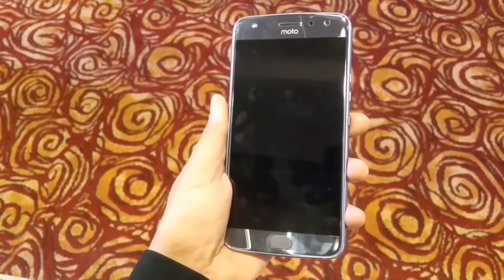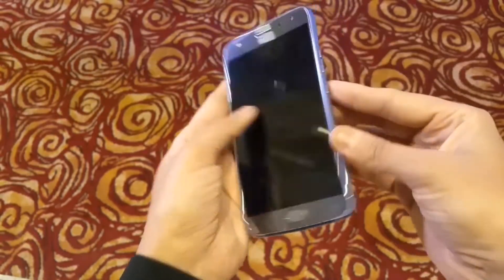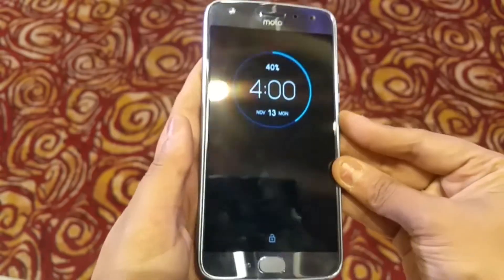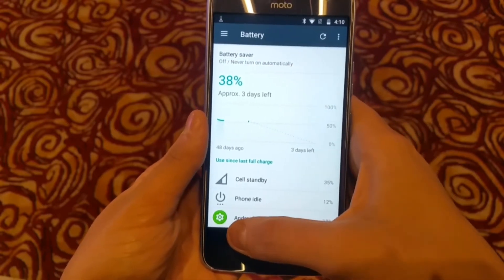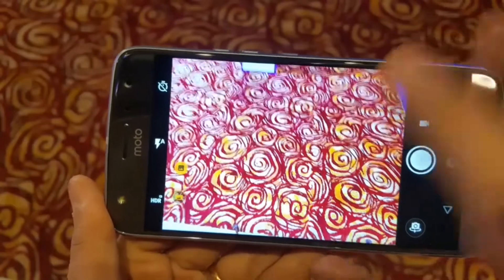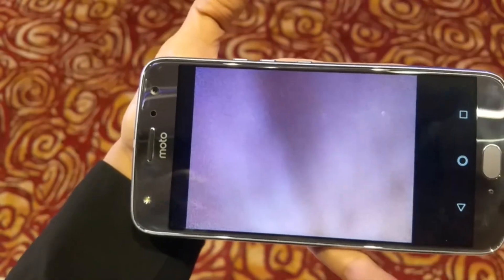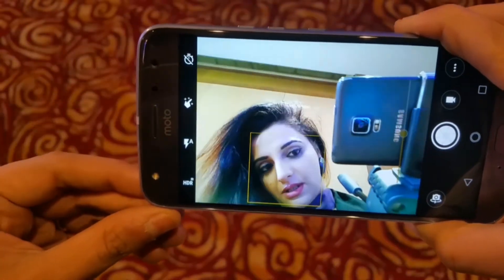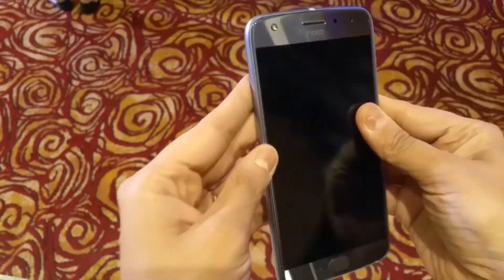Motorola X4 Hands On Review & First Look-Price, Availability, Camera & Sample Pictures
Motorola India today released the new Motorola X4. The smartphone will be available starting 14th Nov exclusively at Flipkart. The Moto X4 comes in two variant - the 3GB variant costs Rs.20,999 and the 4GB version costs Rs.22,999.
The Motorola X4 sports a 5.2-inch full hd screen with gorilla glass 3 protection. it has glass on front and back and metal at the center. the phone is very glossy and attracts a lot of fingerprints. it is powered by a snapdragon 630 chipset and 3GB or 4GB version. It has 3000mAh battery. there is a 12mp + 8mp dual camera setup on the back, one of which is a wide-angle and another one is a normal lens. the front camera is of 16mp.
The display is crisp and bright with very good viewing angle. the UI doesnot lag much. We also did a camera test and have shown you some camera samples of the motorola x4.
Motorola Moto X4 Review - Hands on First look at features, specs, camera & Price in India | Madam Tech